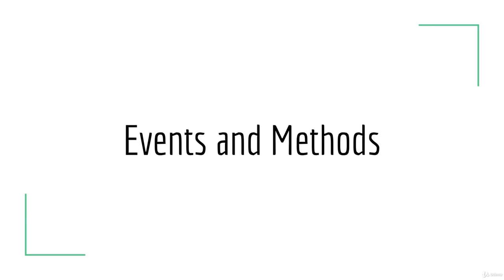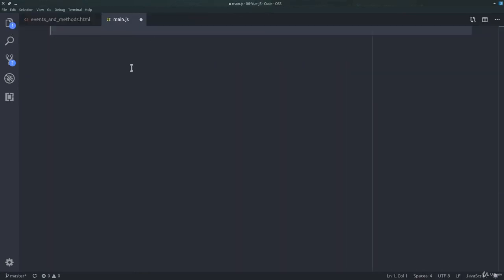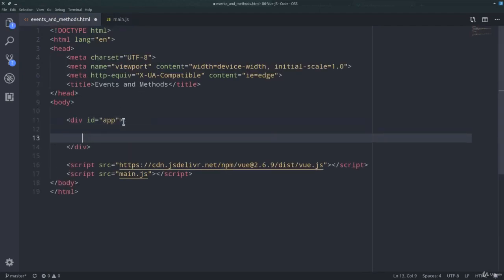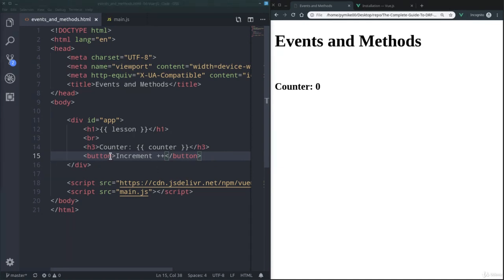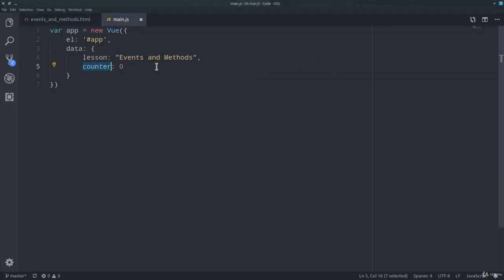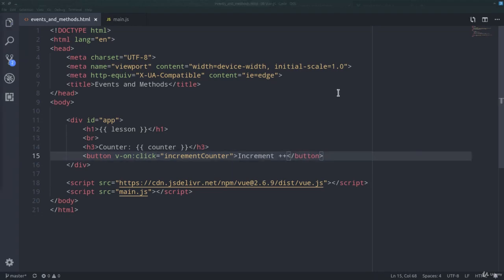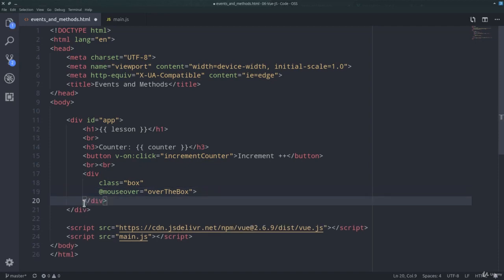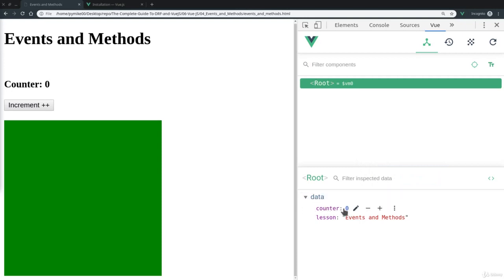6.4 Events and Methods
6. Introduction to Vue JS
Full course:
The Complete Guide to Django REST Framework and Vue JS